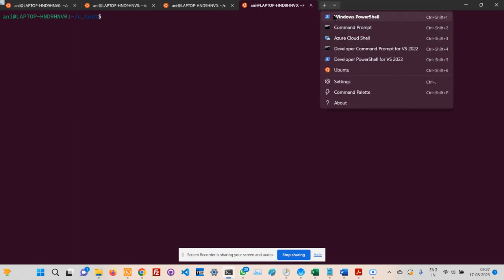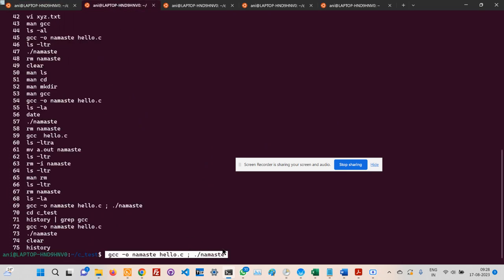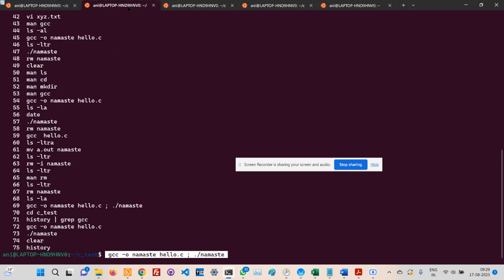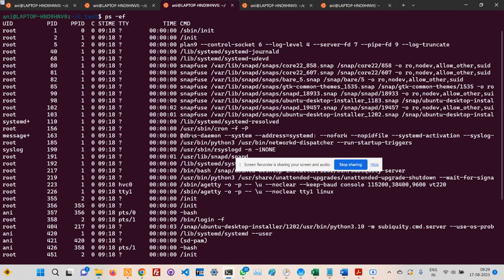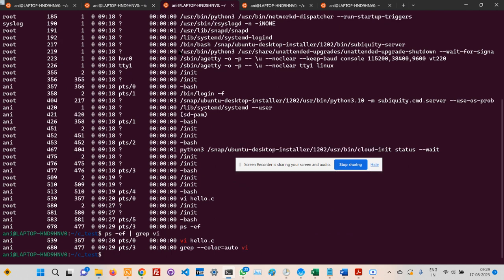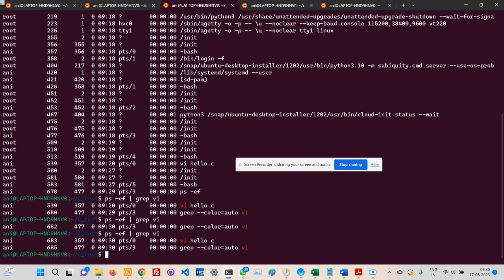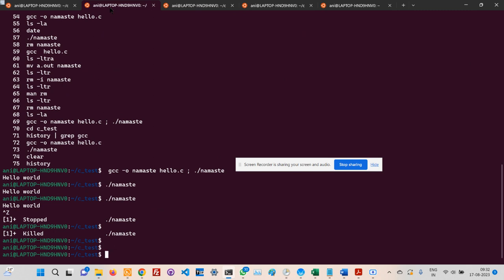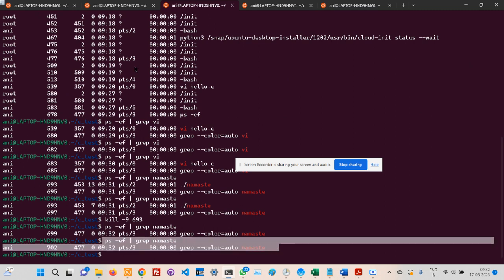Ctrl-Z sends to background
Ctrl C will kill it